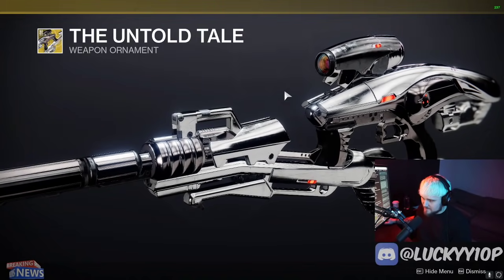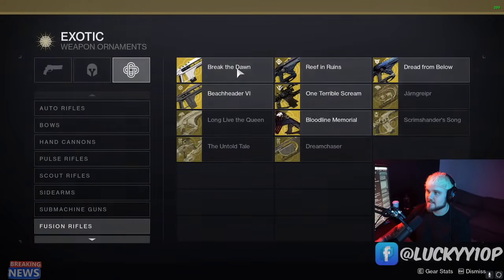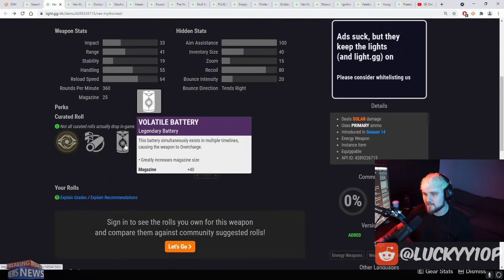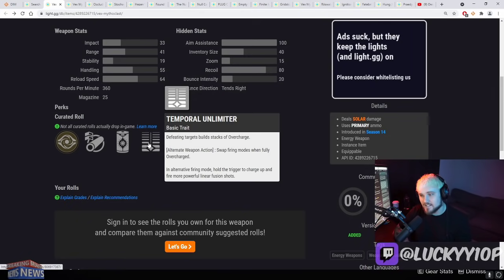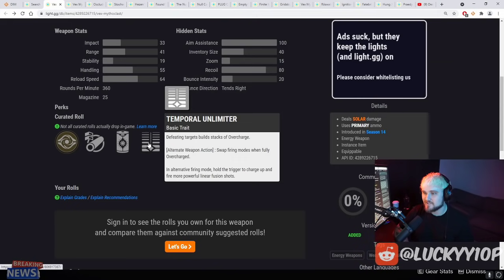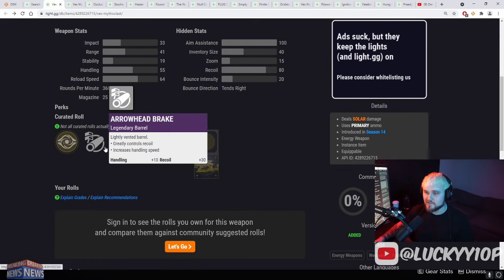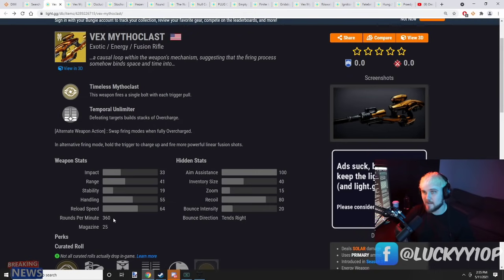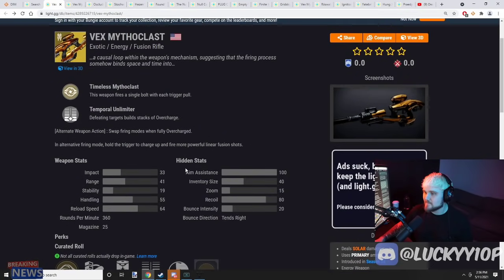Vex Mythoclast Confirmed Return! + CATALYST!